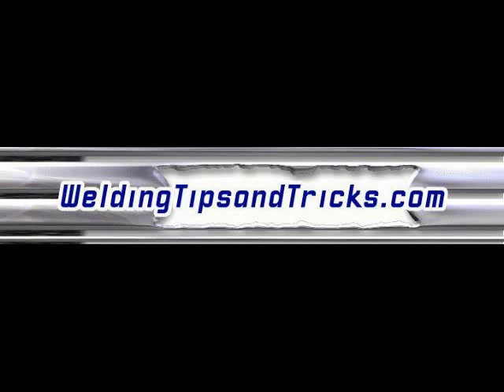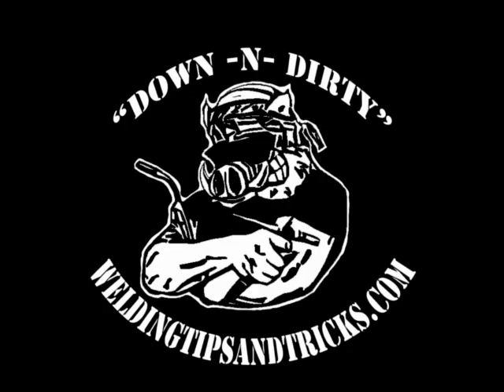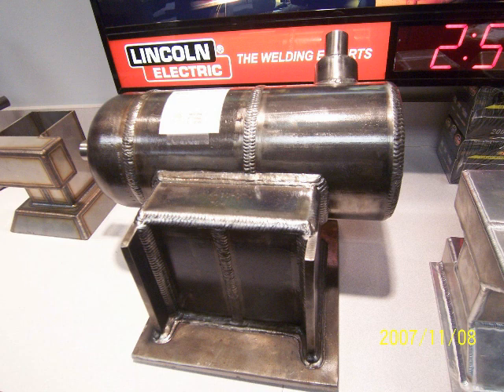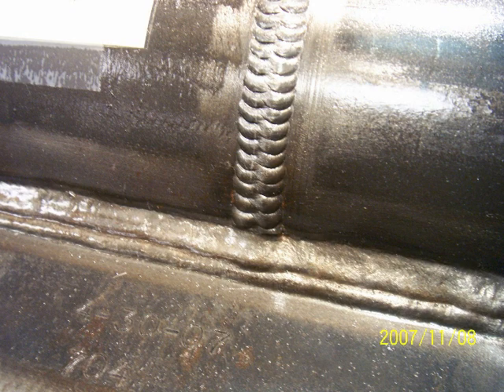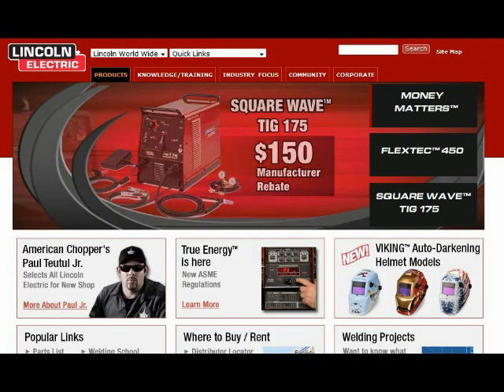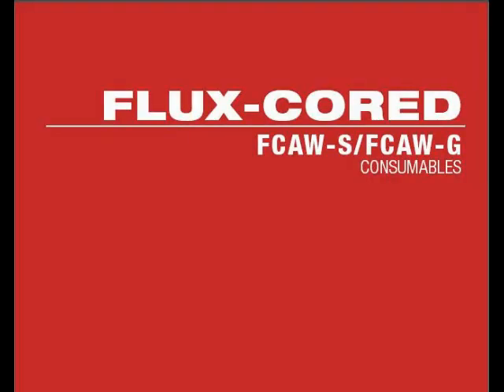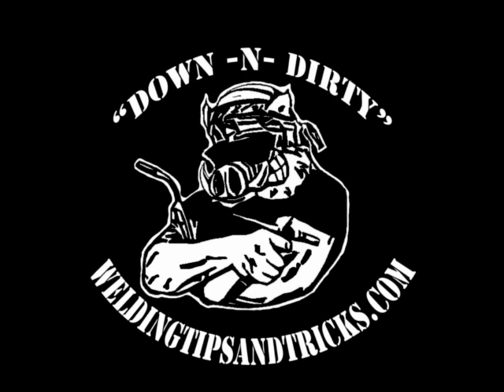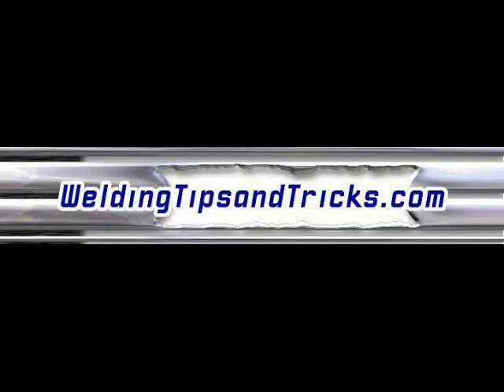Lincoln Mig Welding Class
Lincoln Mig Welding Class in Cleveland OH gets a good review.
A welding tips and tricks subscriber writes an honest review on the one week Mig welding school.
A pipe to plate weld was used to train all positions and the welding instructors got high marks...I want to go.